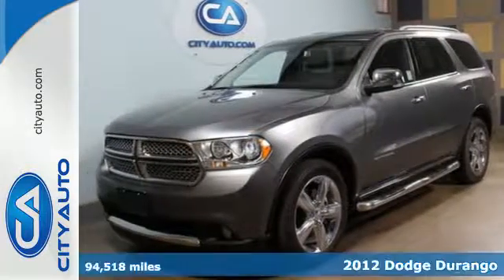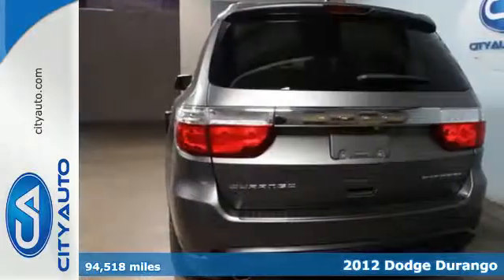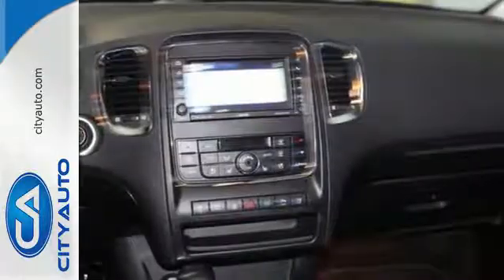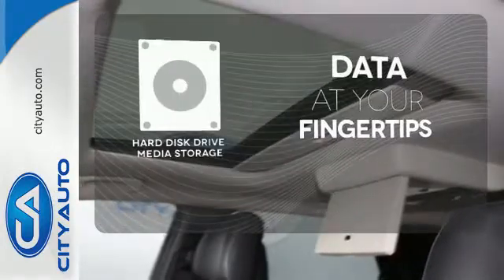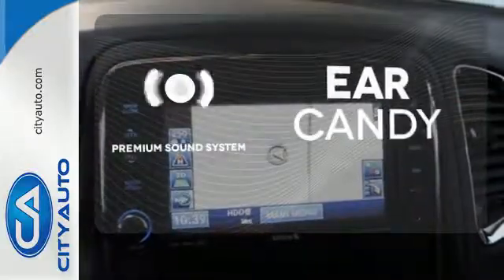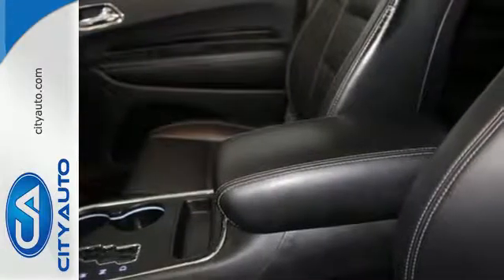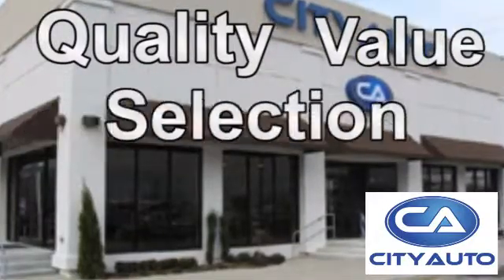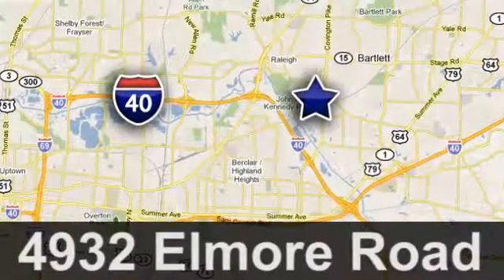2012 Dodge Durango Memphis, TN #330520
Year: 2012
Make: Dodge
Model: Durango
Trim: Citadel
Engine: 8-Cyl
Transmission: Automatic
Color: Gray
Interior: Ebony
Mileage: 94518
Stock #: 330520
VIN: 1C4SDHET5CC120040
To see, use Gate 3. Vehicles on the left side of building, cars with American Flags across from American Flag. 2012 Dodge Durango Citadel hard loaded with Leather, Sunroof, Navigation, Premium Audio with Music Hard Drive Jukebox, TV/DVD, adoptive cruise control Save thousands on this beautiful SUV. Still in Factory Warranty. Hurry wont last!! All the Amenities. Amazing Comfort. Classy, Sporty good looks. Clean CarFax. Looks and runs like new. Extended Service Available.

Address:
4932 Elmore Rd